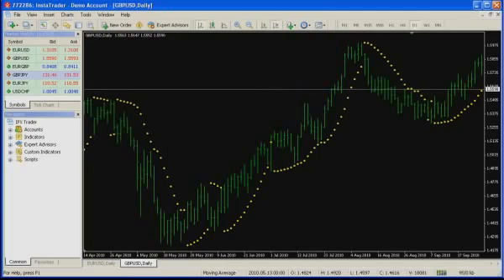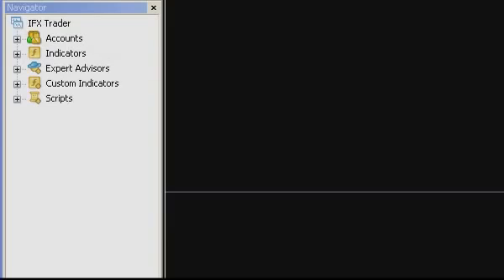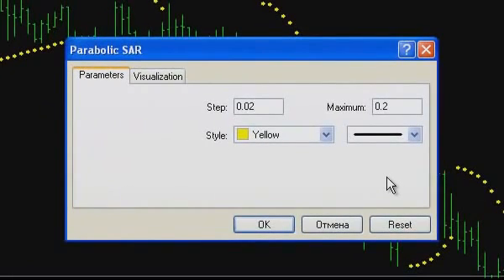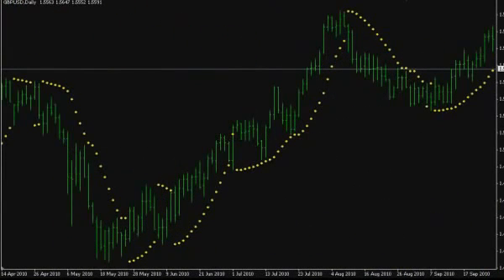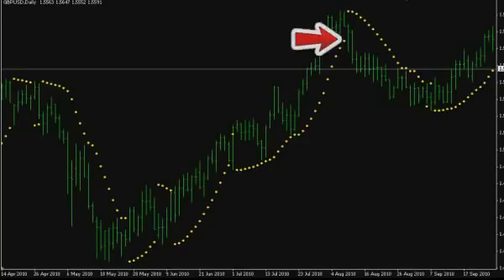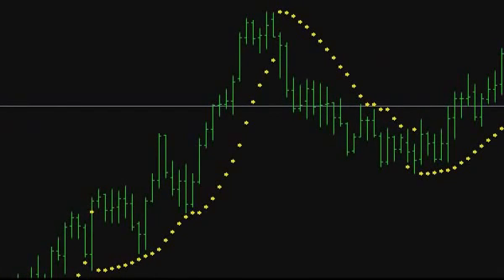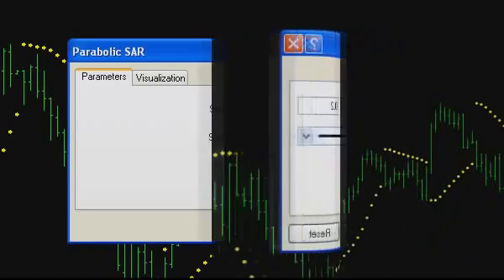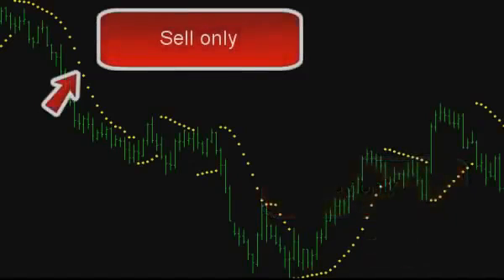شاهد كان كان يستخدم الوافى مؤشر الماكد